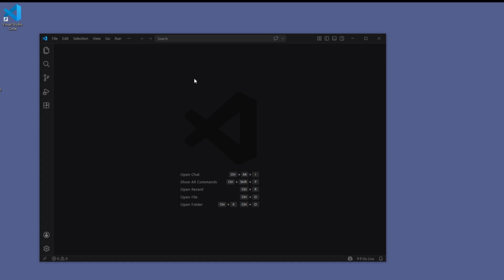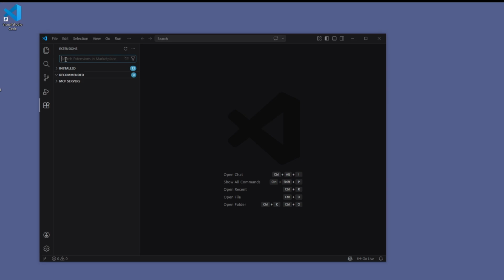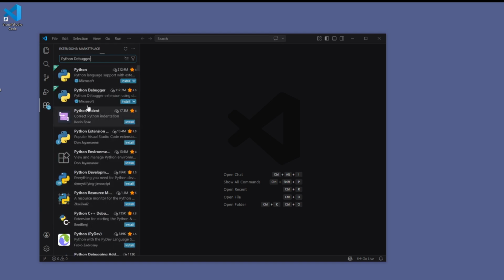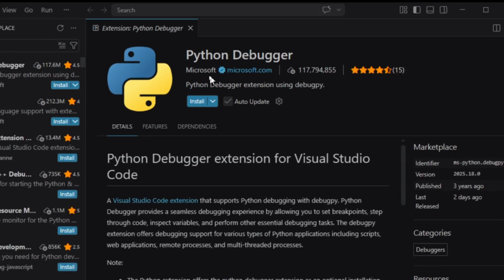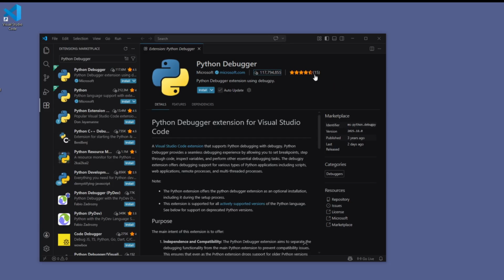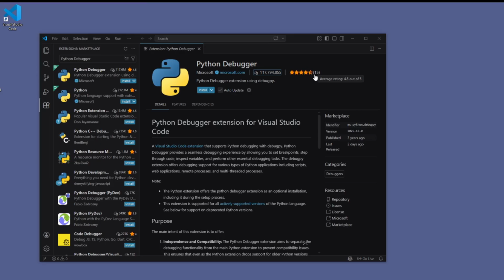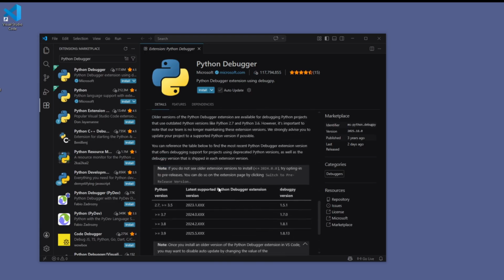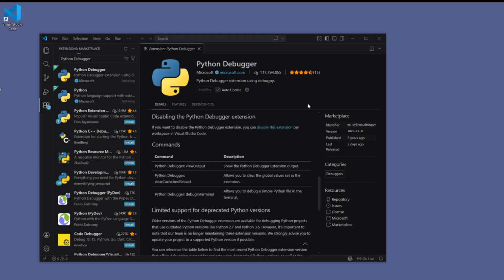How To Install The Right Python Debugger Extension In VS Code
In this video, you’ll learn how to find and install the official Python debugger extension in Visual Studio Code the right way. This beginner-friendly tutorial walks you through identifying the correct extension, avoiding duplicates, and setting it up for smooth debugging.

👉 Watch till the end to ensure you install the right Python debugger extension and start debugging your code effectively.

What You’ll Learn:

How to identify the official Python debugger extension
Steps to install it in Visual Studio Code
How to avoid fake or duplicate extensions
Tips to configure the debugger for your projects